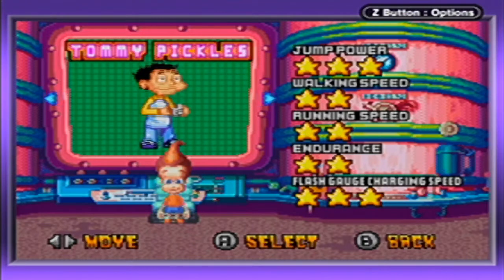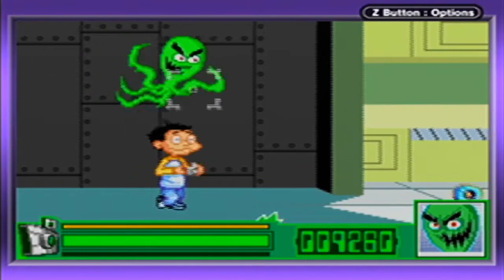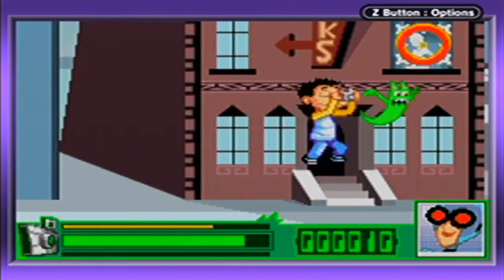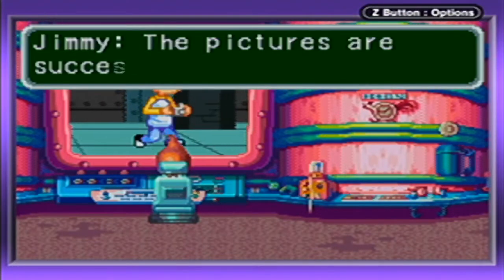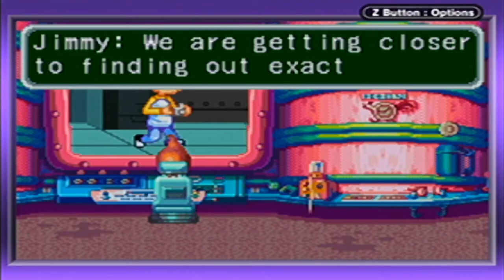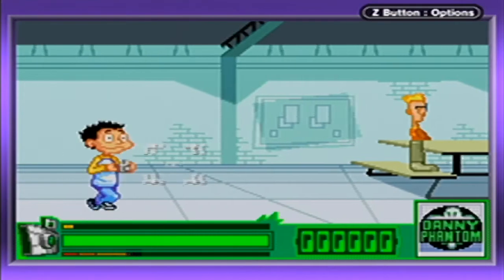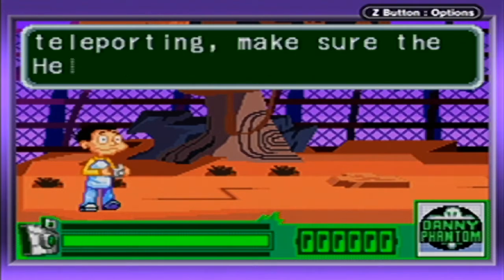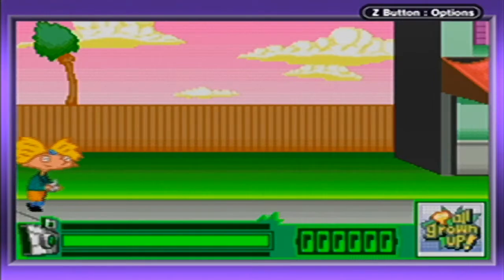Cartoony Gameplay: Nicktoons Freeze Frame Frenzy PART 4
He's gonna catch' em all, 'causes he's Tommy Pickles.

I DO NOT TAKE REQUESTS, SO PLEASE DO NOT ASK FOR A CERTAIN GAME, BOOK, OR NEW CHARACTERS. Thank you